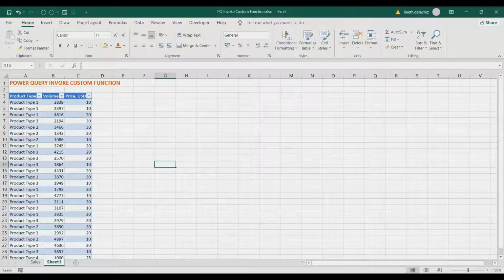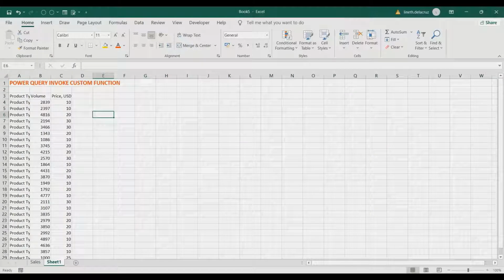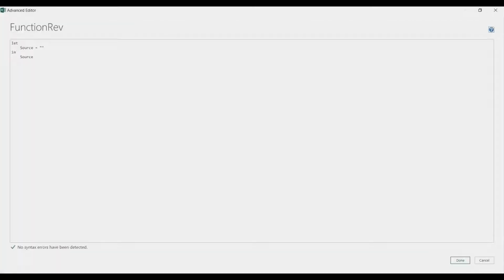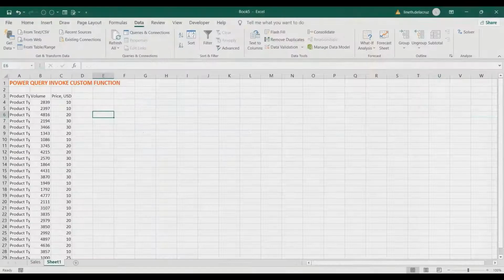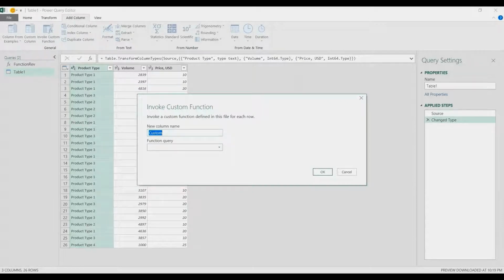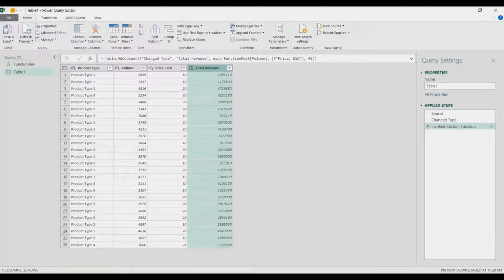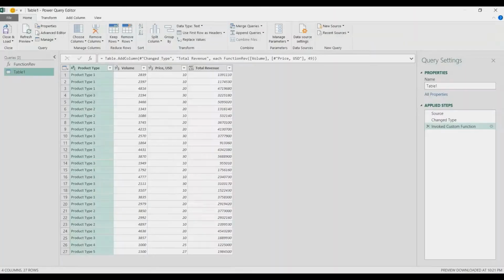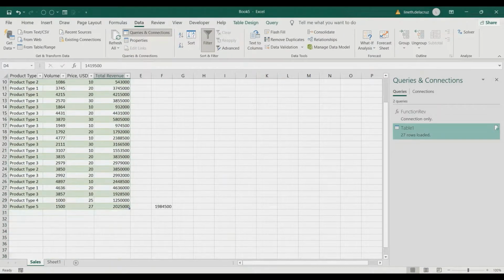Power Query Invoke Custom Function Example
In this video, I will show you to use the Invoke Custom Function in POWER QUERY.

Video chapters:

0:00 Intro
0:50 Create a function using blank query
2:08 Load data into PQ and use Invoke Custom Function
3:24 Load into table and check